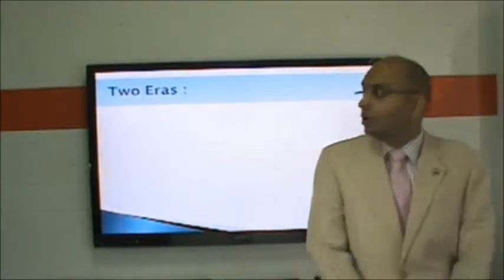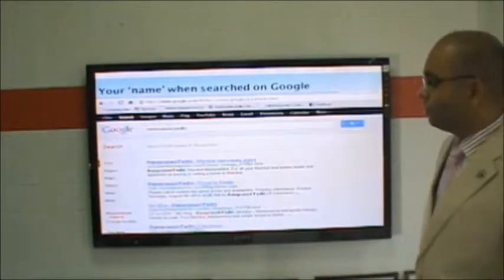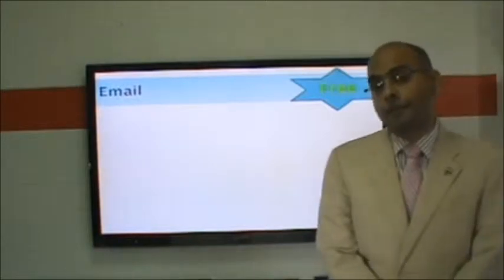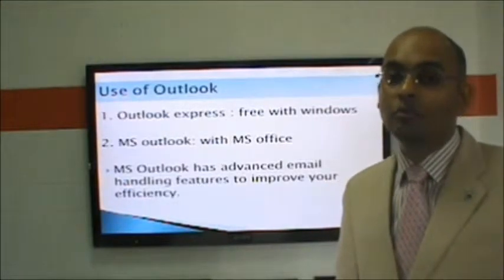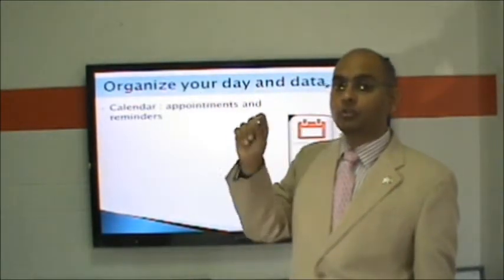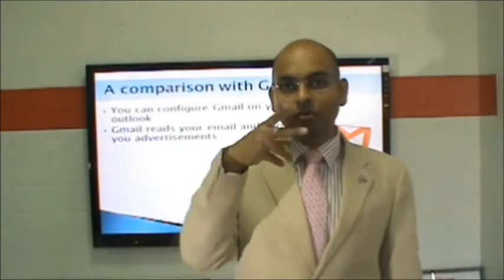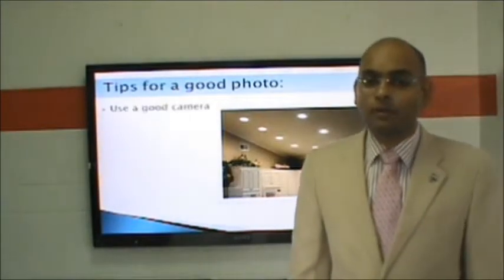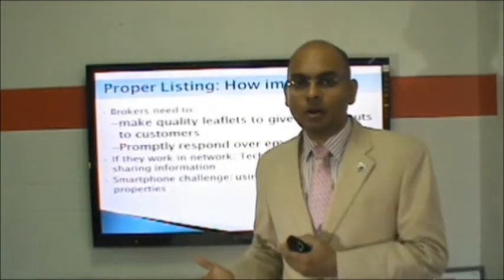Technology in Real Estate Part 2...